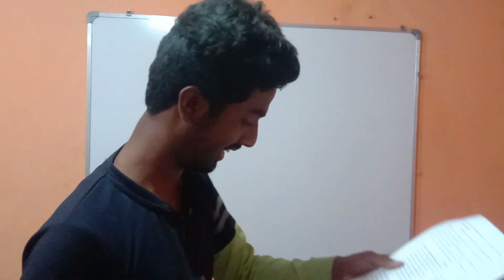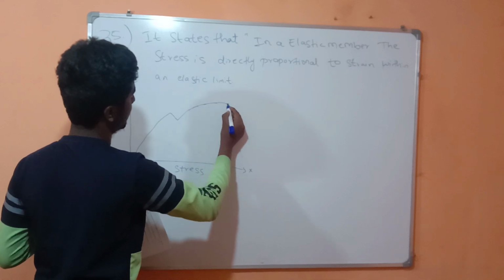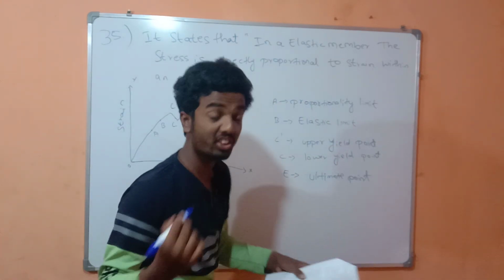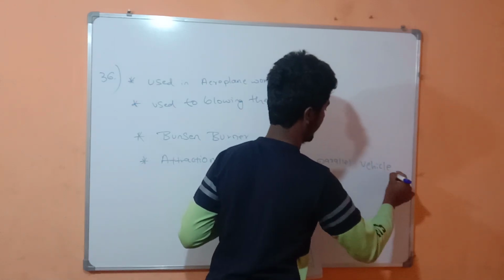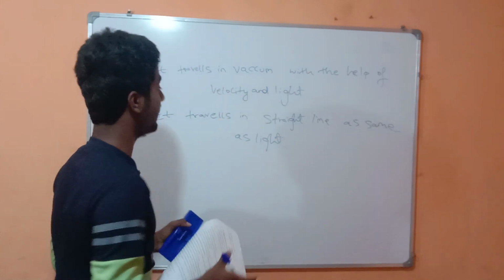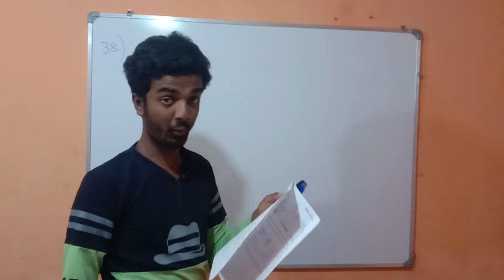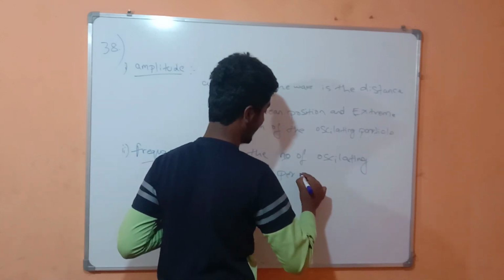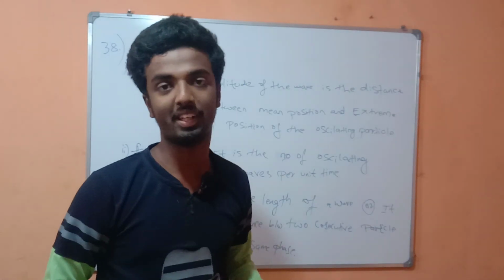2023 1st puc physics model question paper key answers with detailed explanation part :- 04